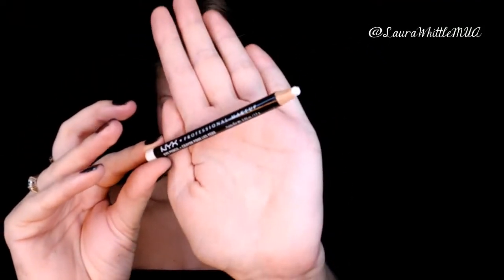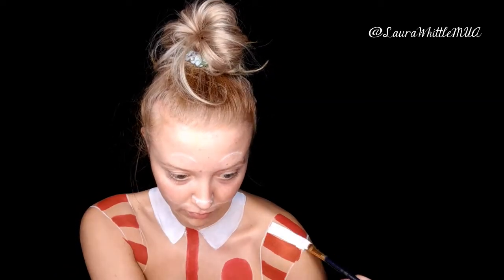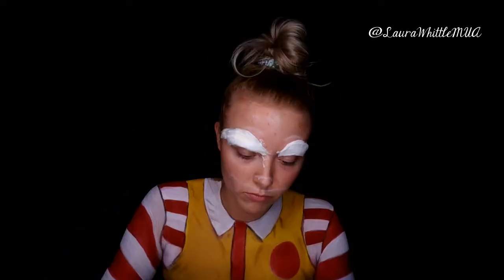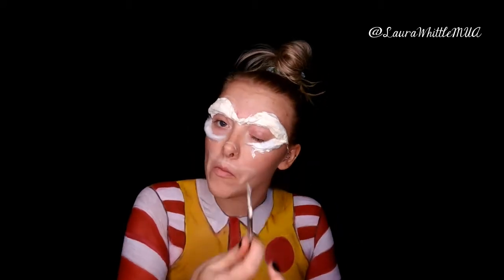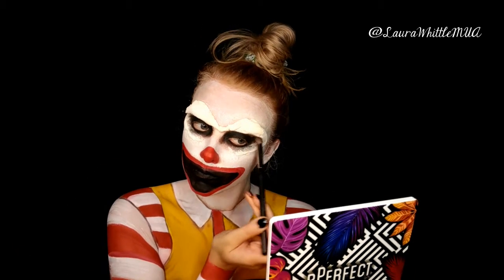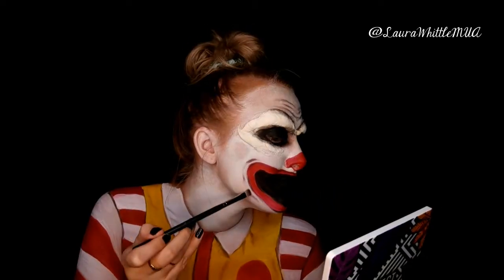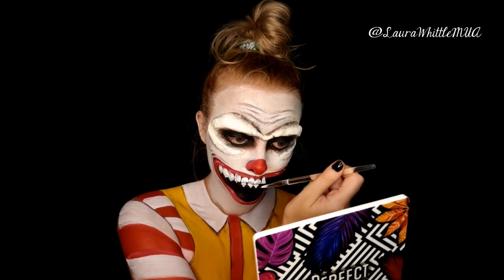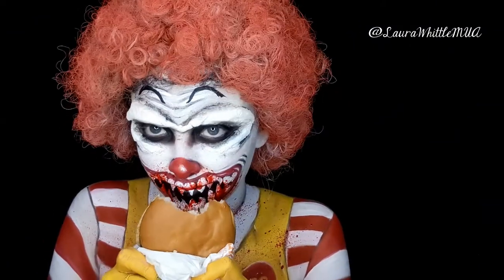Halloween 2020 | Fears and Phobias | Coulrophobia | Scary Ronald Mcdonald Makeup Bodypaint Tutorial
Hi All, this is part two of my ten part halloween 2020 series on Fears and Phobias and today's look is inspired by KamiiRosee and Is Coulrophobia - the fear of clowns. This particular look is transforming myself into a scary version of Ronald Mcdonald.

Coulrophobia is the fear of Clowns and is one of the most common phobias I've come across in my research on social media. As with all phobias the intensity is different for each person, some get anxious at the mere thought or on seeing a photo of a clown whilst others phobia only kicks in at the presence of a clown.

Products
Nyx Slim Eye Pencil - White
Mehron Paradise Paints - White, Red, Yellow and Black
BPerfect Cosmetics X Stacey Marie MUA Carnival Love Tahiti Palette - Black Beach, Yell'O & Vanilla
Ben Nye Prosthetic Adhesive
Neill's Materials Liquid Latex
Tesco Cotton Pads & Cotton Wool Balls
Smiffys Hair Colour Spray - Red & White
Mehron Blood Splatter Spray
McDonalds Cheeseburger Happy Meal

Laura
XOX